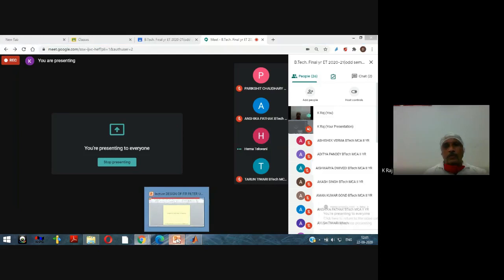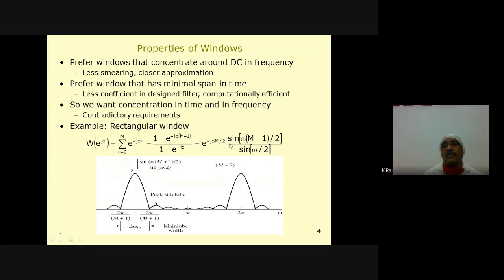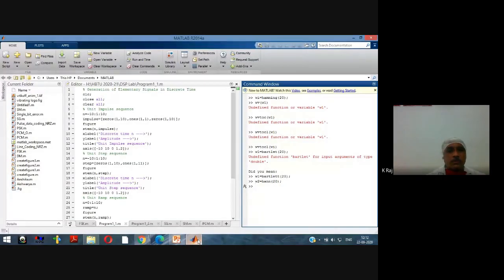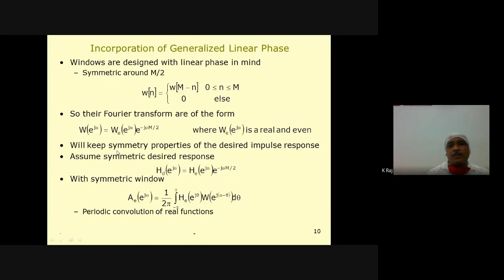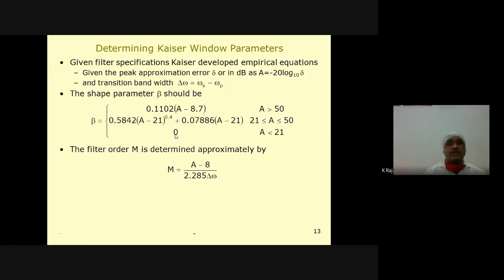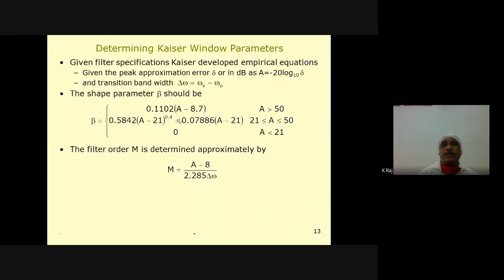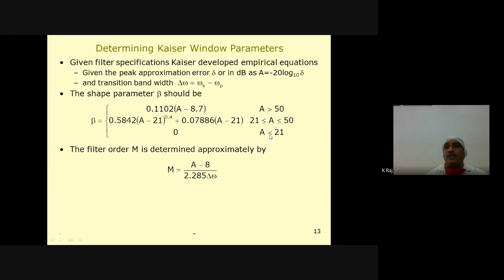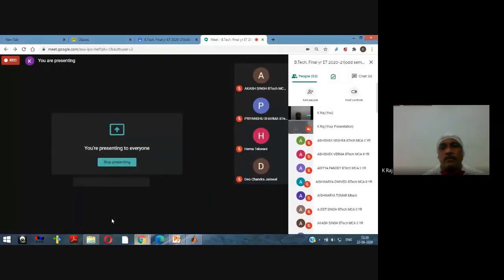Lecture of Prof Krishna Raj on the topic Design of digital Filter using windowing method